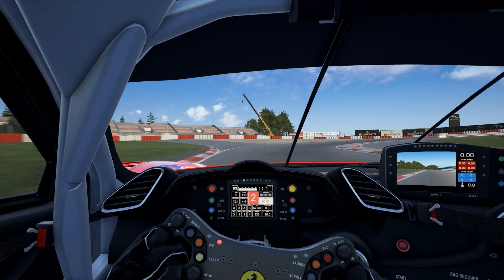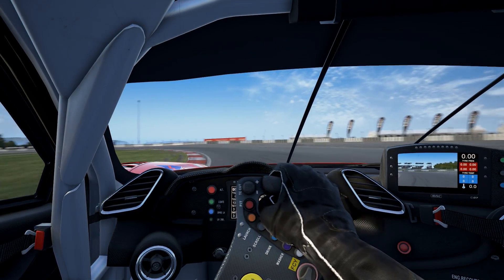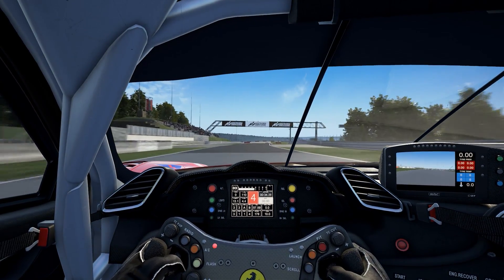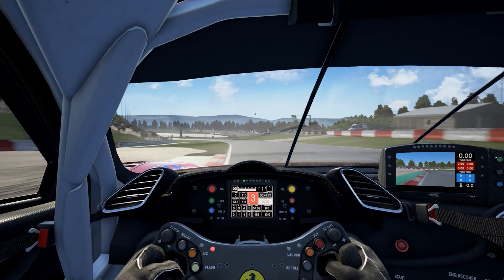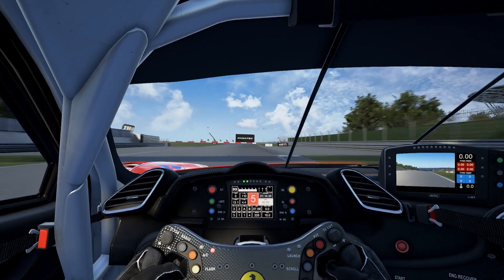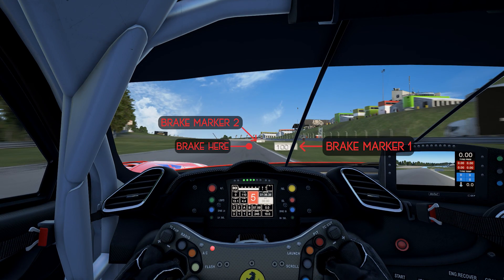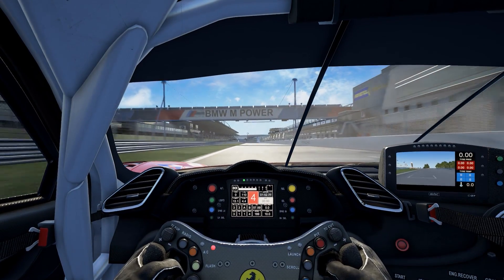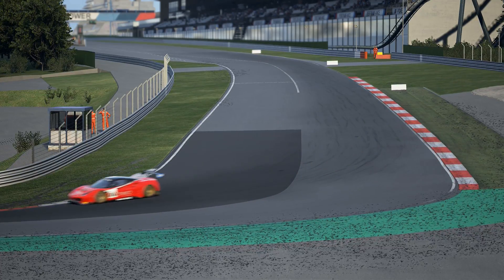Nurburgring Lap Guide - Assetto Corsa Competizione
Also remember to share the video to others that may like to get better at this track.

Laptime in the video is a 1:53.4